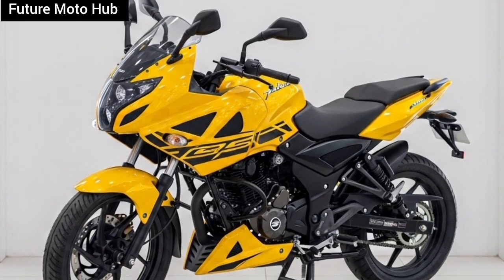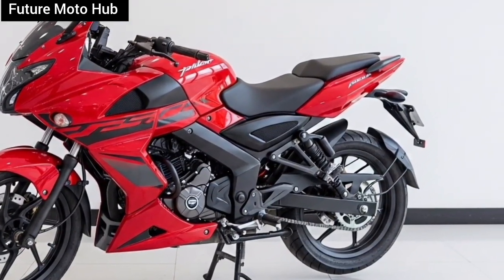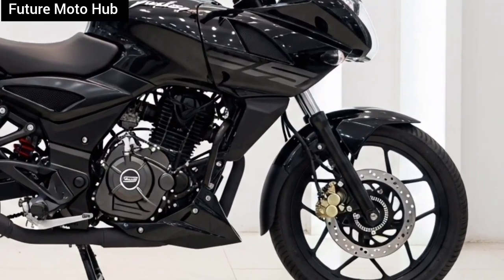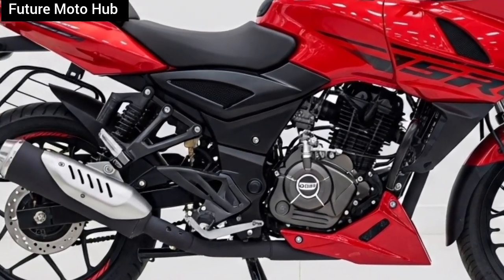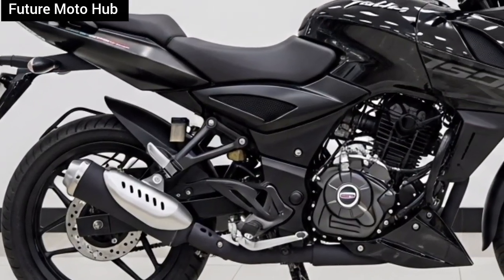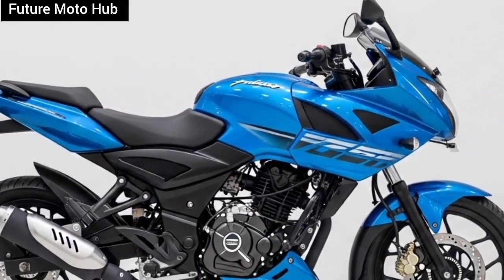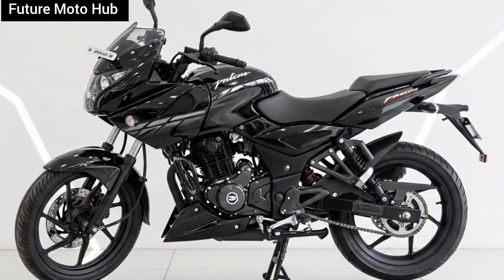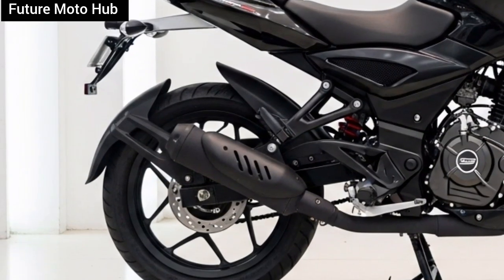2026 Bajaj Pulsar N160 VS Launched! Features & Price Shocked Everyone!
2026 Bajaj Pulsar N160 VS Launched! Features & Price Shocked Everyone!
The 2026 Bajaj Pulsar N160 VS is finally here and it’s more aggressive, more powerful, and more feature-packed than ever! 🔥 In this video, we give you a complete detailed review of the new Pulsar N160 VS including its design, LED lighting setup, digital meter, comfort, engine performance, top speed, mileage, braking, ABS, handling, and expected on-road price.
If you're planning to buy a sporty 160cc bike in 2026, this review will help you decide whether the Pulsar N160 VS is better than rivals like Apache RTR 160, Yamaha FZ, and Xtreme 160R.

Cover Tittle
N160 VS 2026 FINALLY HERE!
BEST 160cc BIKE? 🔥
NEW PULSAR N160 VS SHOCKING!
PRICE + FEATURES REVEALED!
APACHE KO TAKKAR? 😱
MILEAGE KING OR HYPE?
TOP SPEED TEST! 🚀
SPORT BIKE LOOKS IN 160cc!
WORTH BUYING IN 2026?
PULSAR N160 VS = VALUE BEAST!